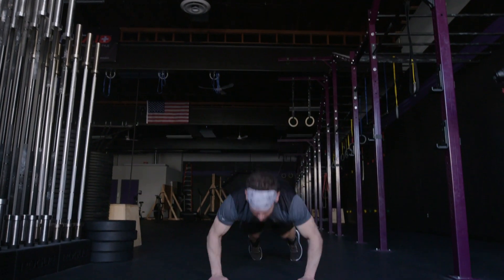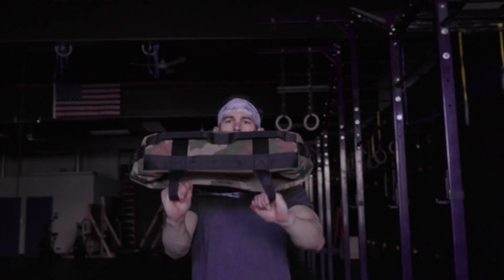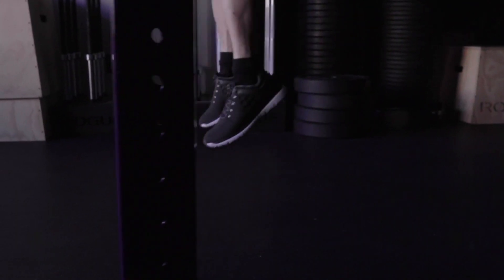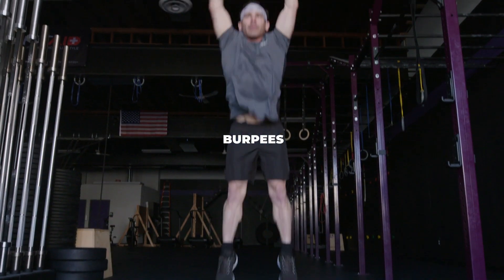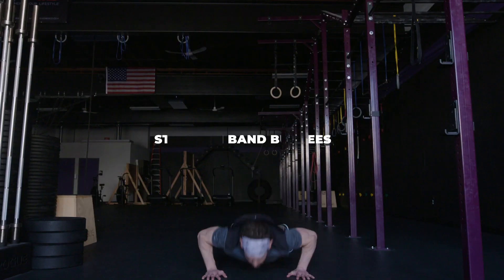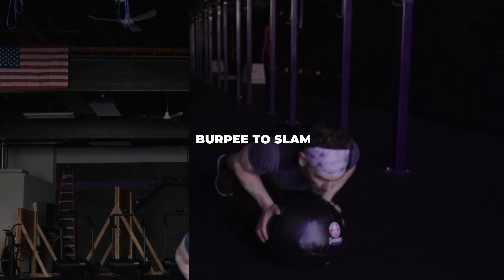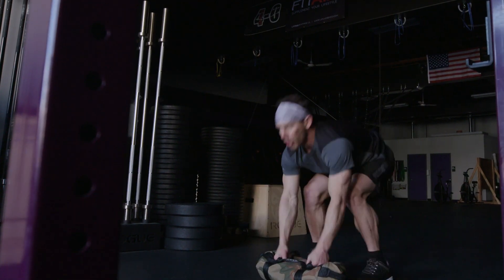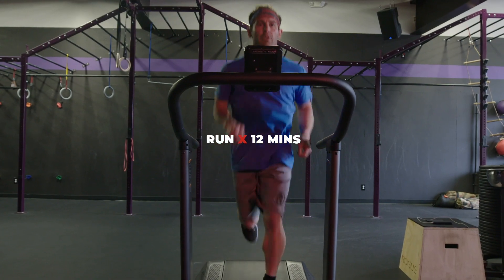Functional Interval Training | Spring | Week 2 Day 3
Today will be a ladder workout. Work your way up from 1 rep to 10 and repeat this twice. When you’re done finish off with a 12 min run

Burpee
Strength band burpees
One leg burpee
Burpee to slam
One leg burpee to slam
Sandbag Burpee